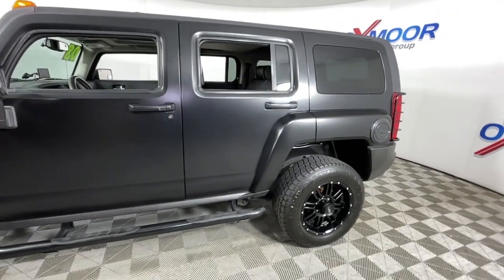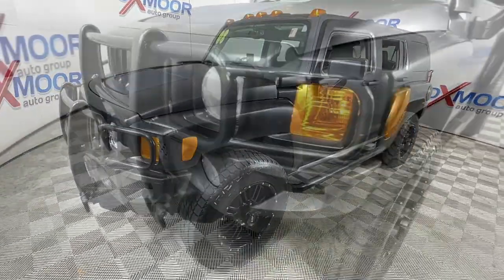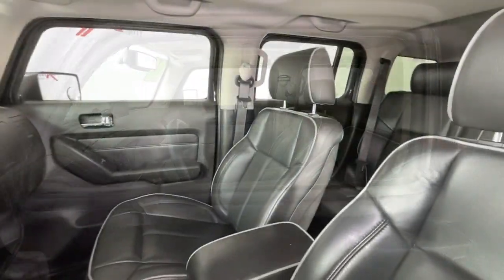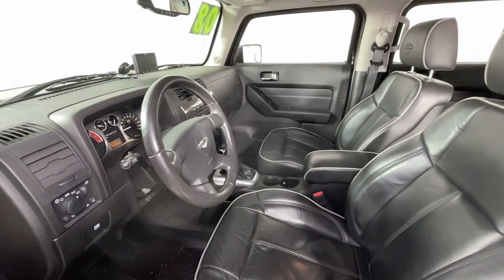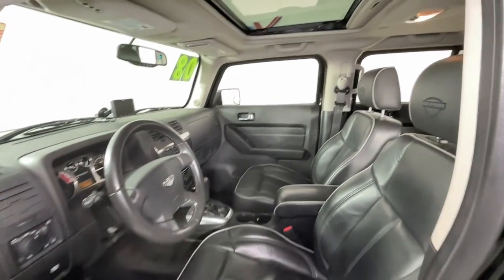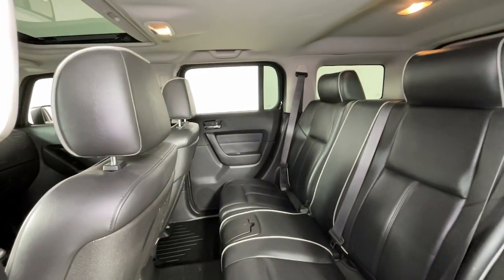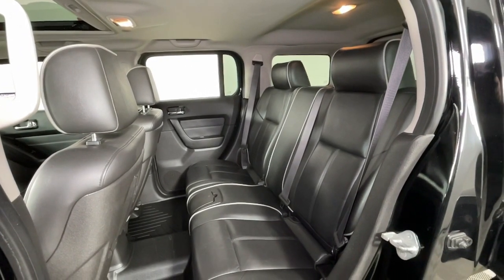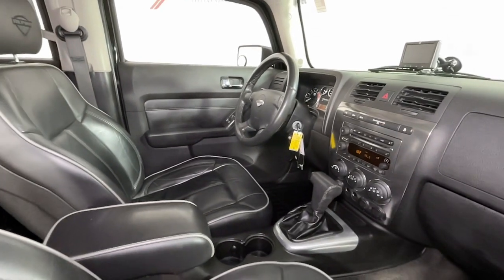2008 Hummer H3 Louisville, Lexington, Elizabethtown, KY New Albany, IN Jeffersonville, IN 45035A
Black Used 2008 Hummer H3 Alpha available at Oxmoor Ford in Louisville, Kentucky. Servicing the Lexington, Elizabethtown, KY New Albany, IN Jeffersonville, IN area.

Oxmoor Ford
100 Oxmoor Ln